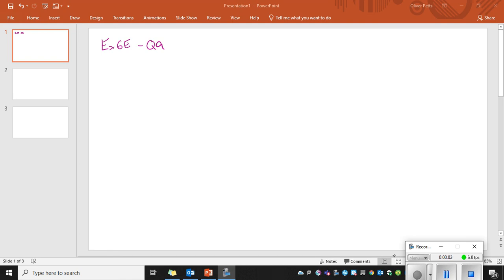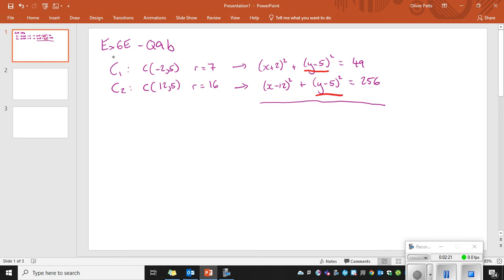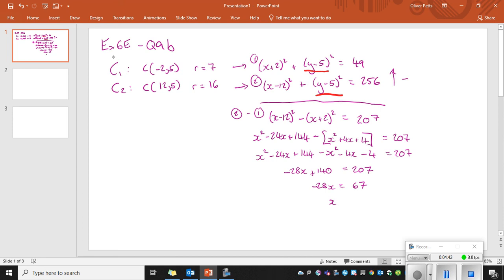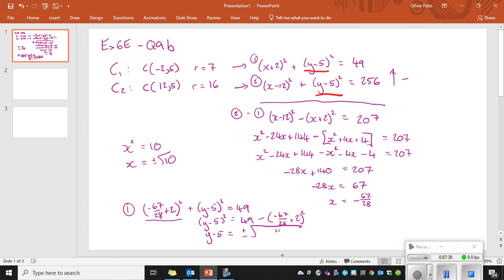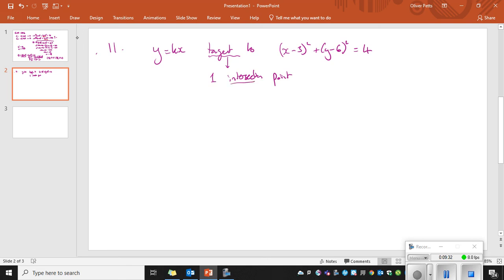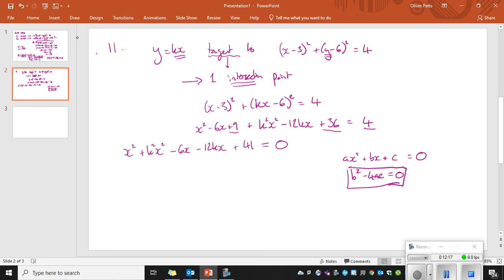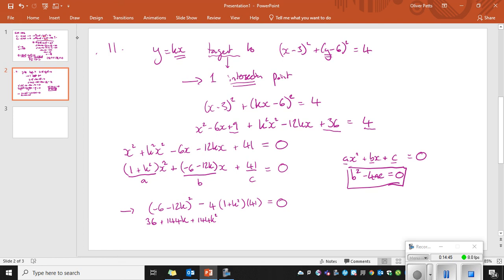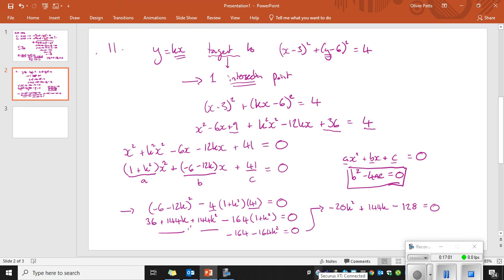Circle Geometry - Ex 6E Q9b 11